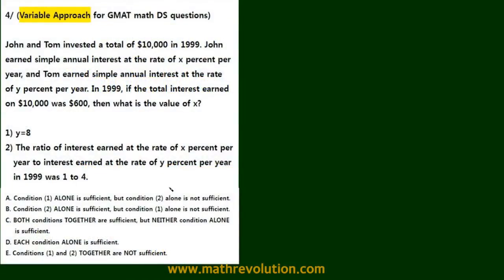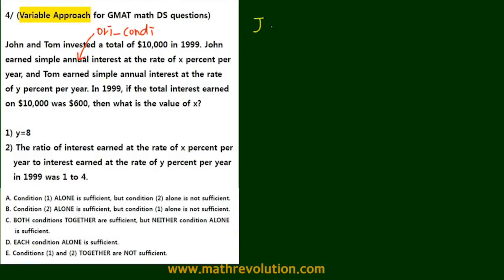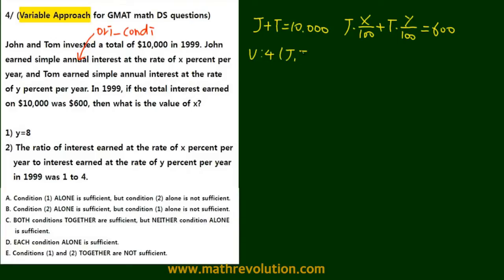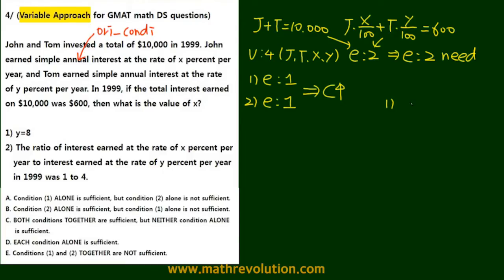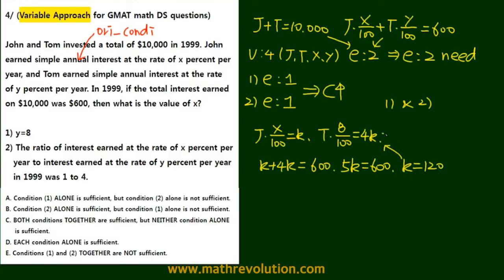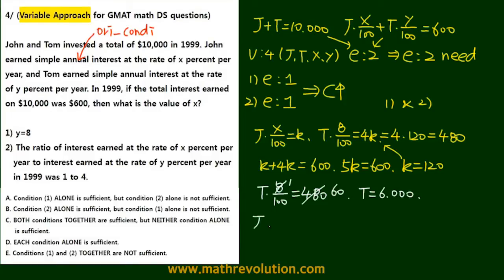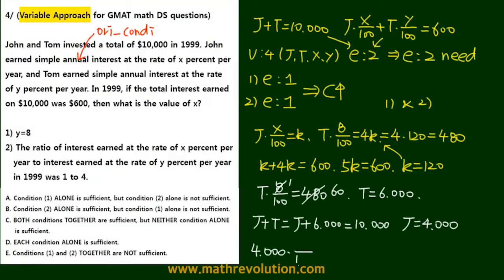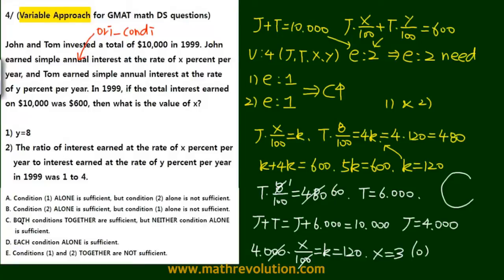Variable Approach 04 for GMAT math DS｜Math Revolution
With Variable Approach, you will experience a true math revolution in GMAT prep that opens the path to the highest GMAT math scores and the best MBA schools. Variable Approach modifies the original condition of the two investments in this question so not only do you solve the problem with fewer calculations, but also you can pick the most likely answer of C to maximize your score when you want to save time. With Variable Approach, your GMAT prep will become painless and reassuring. For more information on our GMAT math prep, please visit us